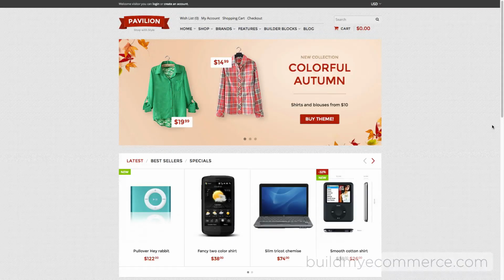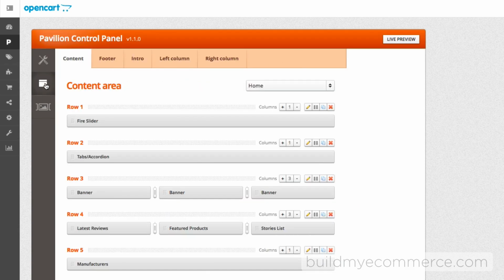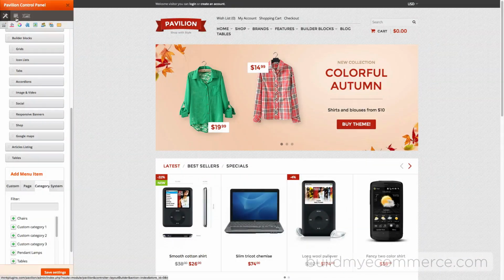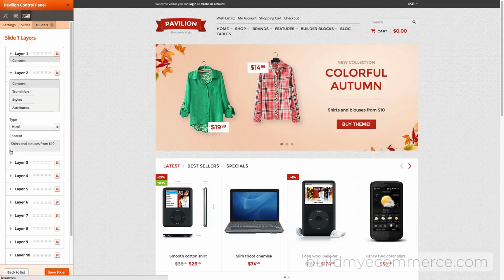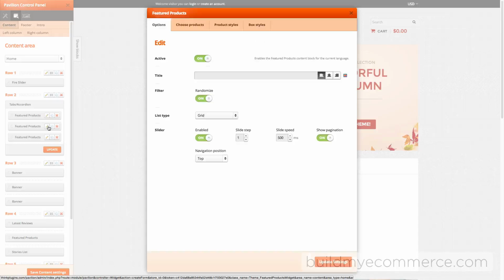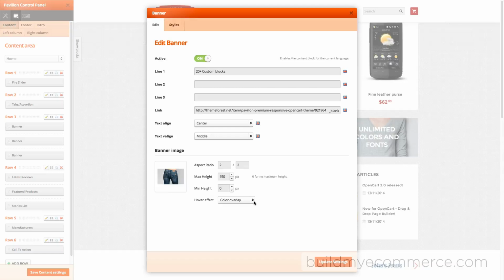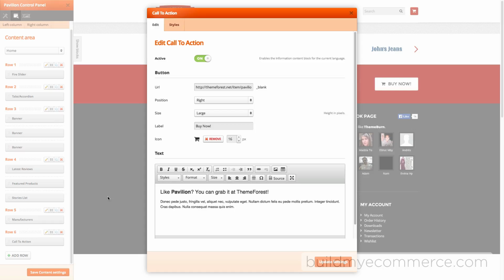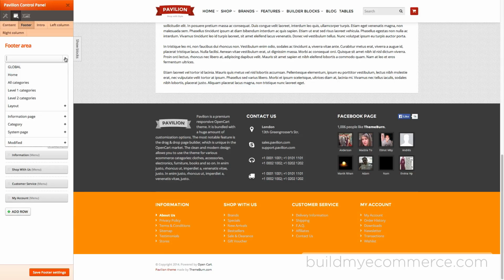Pavilion OpenCart 2.0 Theme - Default Skin Tutorial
Video walkthrough of the Pavilion Default Skin by ThemeBurn.